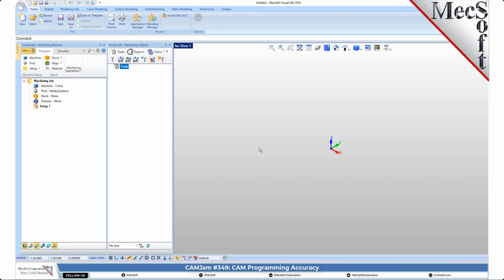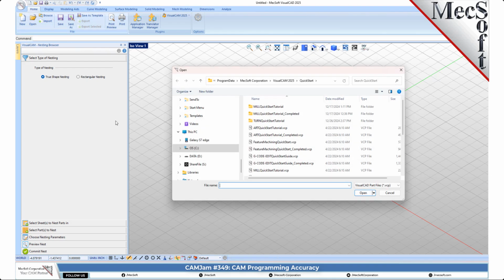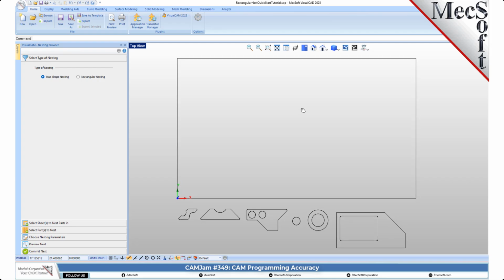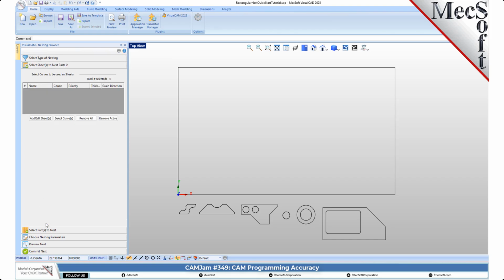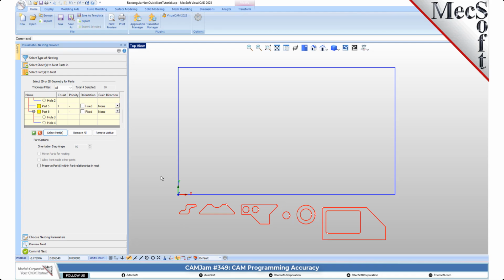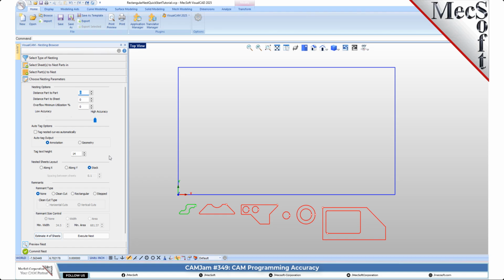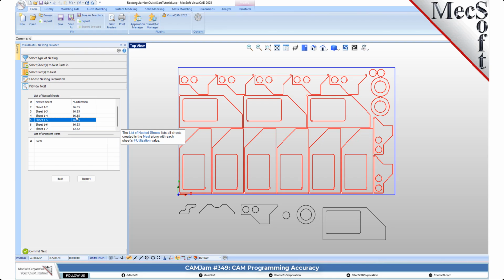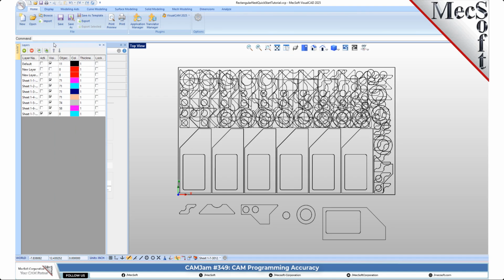VisualCAD/CAM 2025 Rectangular Nesting Quick Start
Watch this video to get a quick start using the NEST Module included in VisualCAD/CAM 2025.  This video covers rectangular nesting and the ability to nest multiple part geometries onto multiple rectangular sheets in preparation for machining. (Get more resources